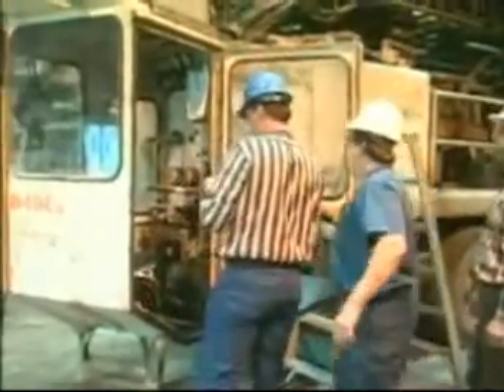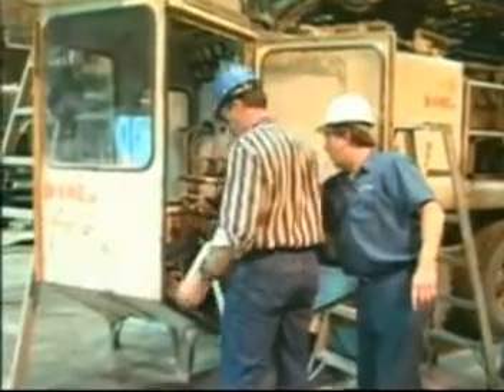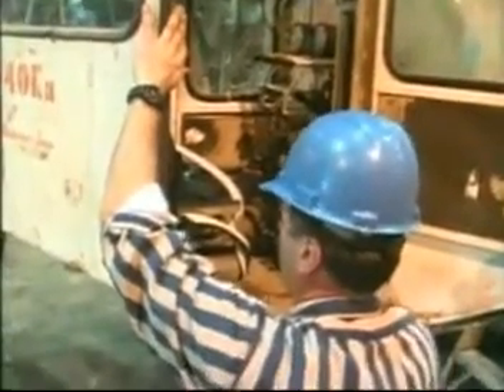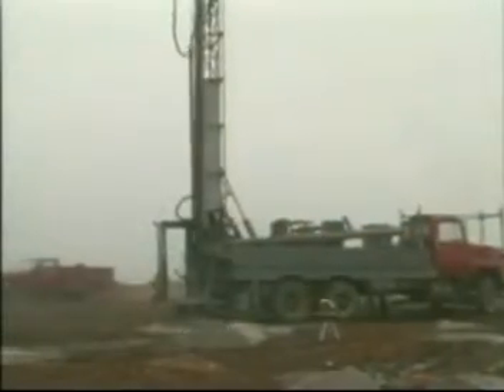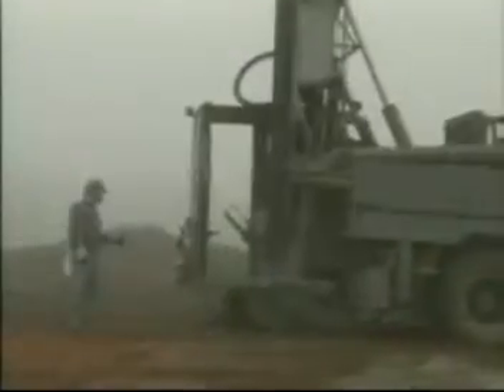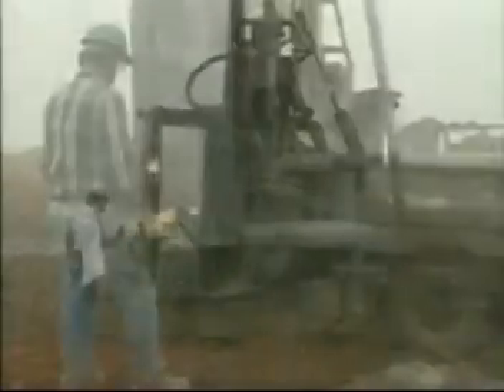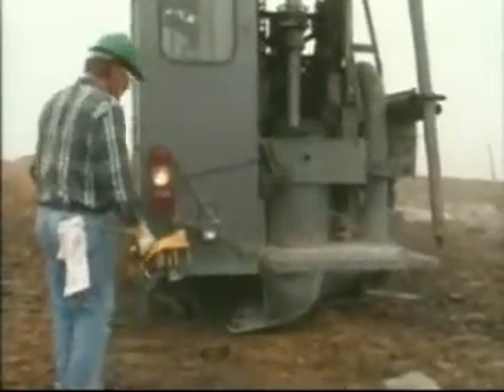Reducing Dust Exposures Inside Cabs 2000 NIOSH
Construction workers may be exposed to hazardous dust containing silica when working in enclosed cabs during construction activities, including the remediation of contaminated sites. The main sources of dust in an enclosed cab are from airborne dust at the worksite that leaks into a cab that is poorly sealed and from the material tracked into the cab by the operator.  The National Institute for Occupational Safety and Health (NIOSH) found that equipment operator exposure could be reduced by retrofitting air pressurization and filtration systems on existing cabs, using sweeping compounds on soiled floors, and implementing a dust control program.  The two most important factors to achieve low dust concentrations in enclosed cabs were the use of an efficient air filtration system and an effectively sealed (tight) cab for positive inside cab pressurization.  This is clipped from the 7 minute 2002 NIOSH video, Reducing Dust Inside Enclosed Cabs.  The entire video is available at the Internet Archives.